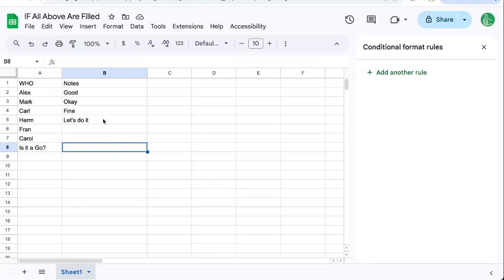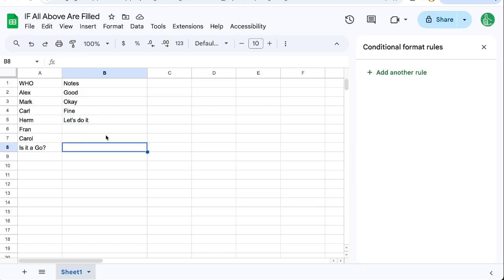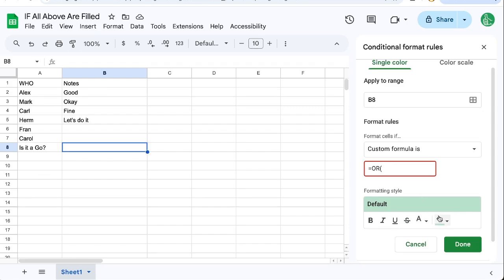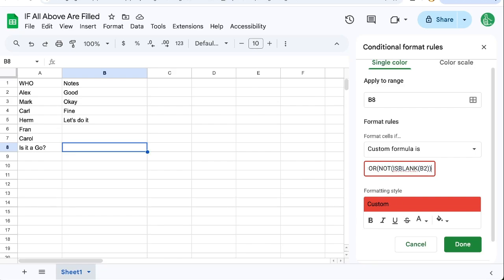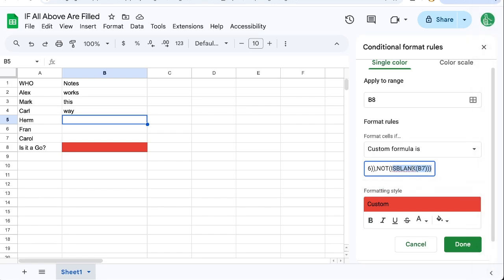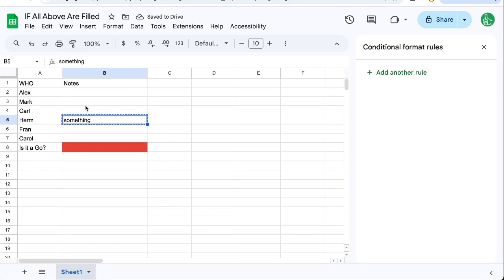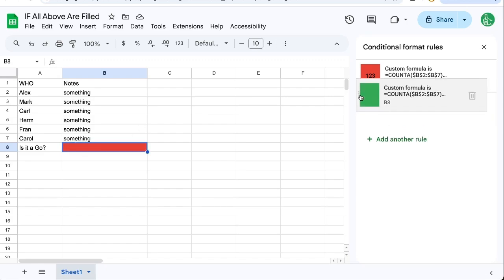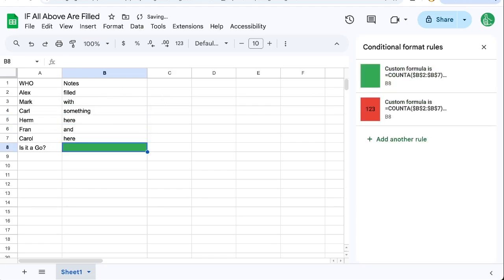IF All Above Are Filled Conditional Formatting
Conditional Formatting a Go/No-Go Cell Based on 6 Feedback Cells

This episode shows how to use Google Sheets conditional formatting to display a “go/no-go” status in cell B8 based on whether six feedback cells (B2:B7) are filled in. It walks through setting a conditional format rule for B8 using a custom formula, first demonstrating a more cumbersome OR/ISBLANK approach, then replacing it with a simpler COUNTA method. You learn to create a red rule when COUNTA($B$2:$B$7) → 0 (some entries exist) and a green rule when COUNTA($B$2:$B$7)=6 (all six cells are filled), including adding absolute references with dollar signs. The video also explains rule order and dragging the green rule above red so the “all complete” condition takes precedence.

00:00 Project Feedback Goal
00:42 Conditional Format Setup
01:09 OR Formula Red Rule
02:19 COUNT Formula Simpler Red
03:04 Green Rule All Complete
03:28 Rule Order Precedence
04:12 Wrap Up And Subscribe